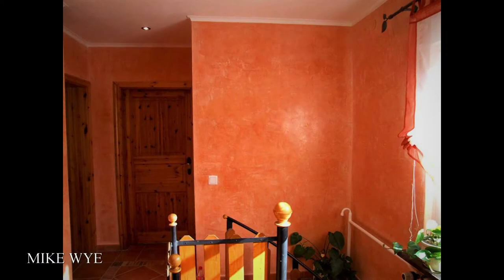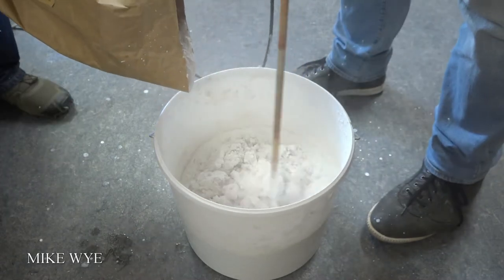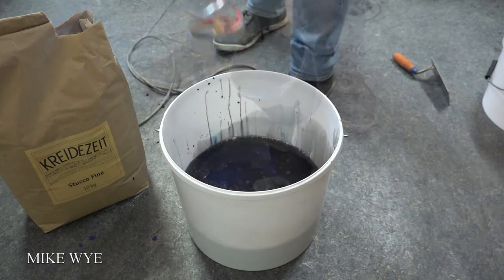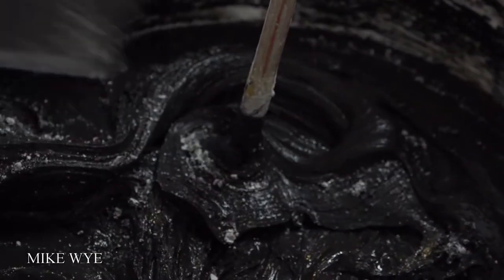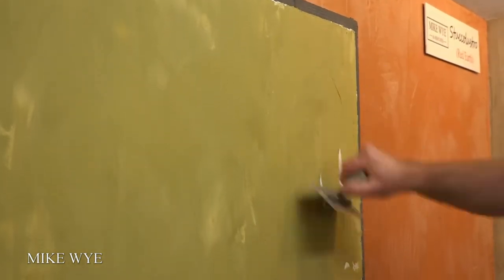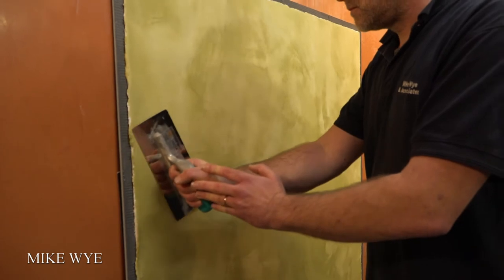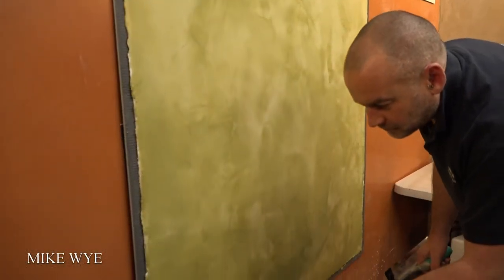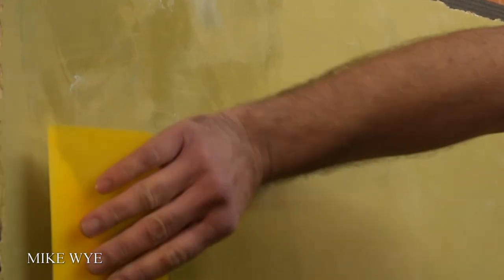Kreidezeit Stucco Fine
Stucco Fine by Kreidezeit. Plasterer Matt takes us through the application and finish of this fine Venetian-style decorative plaster, and demonstrates how you can achieve a luxurious marble-like result.